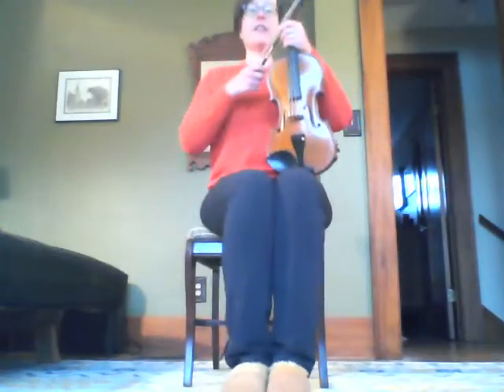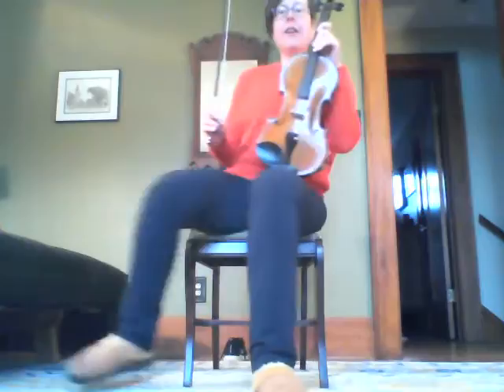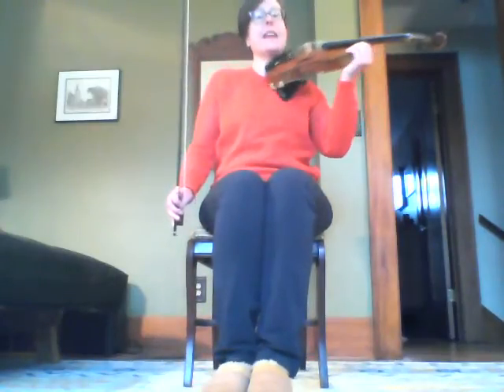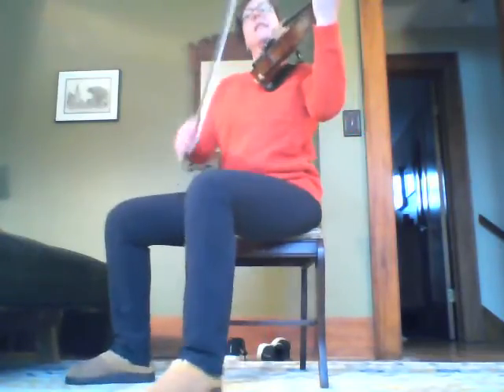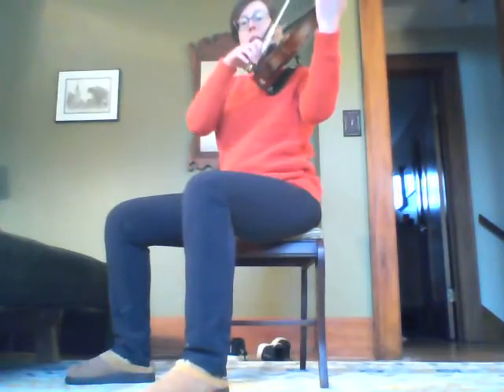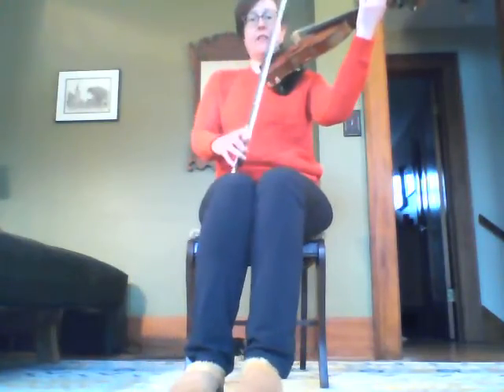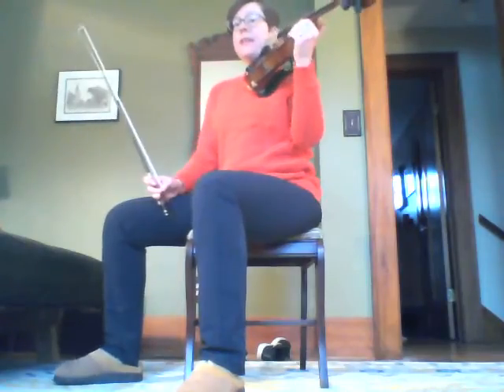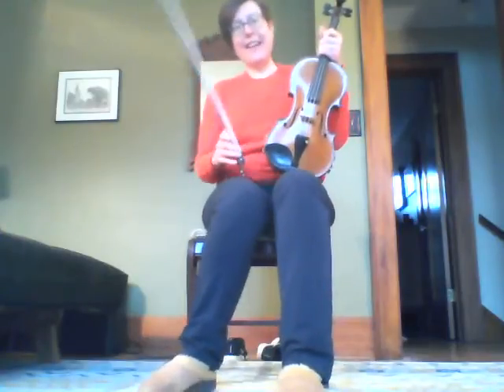Seated Posture for Violin and Viola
Correct seated posture for violin and viola.